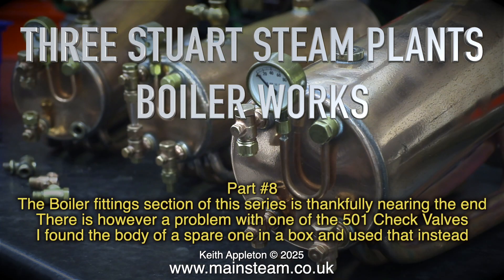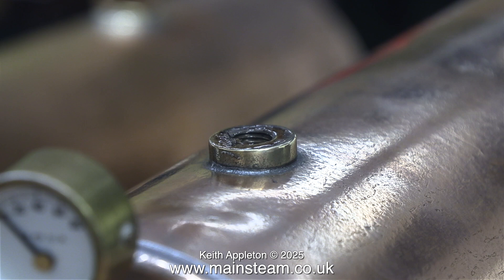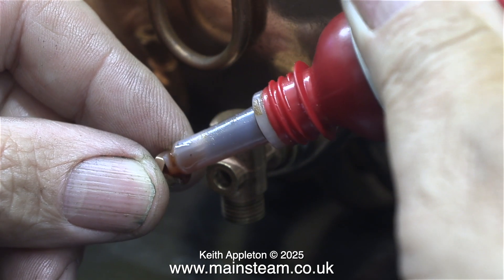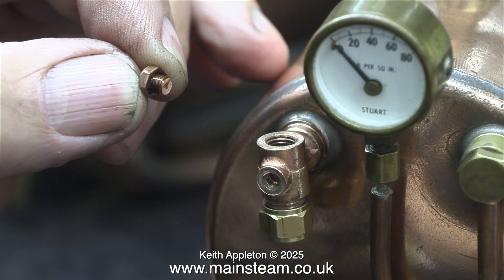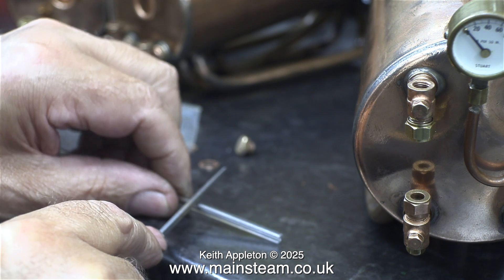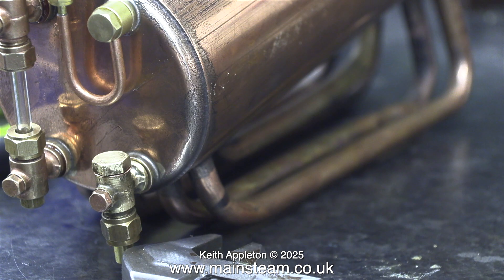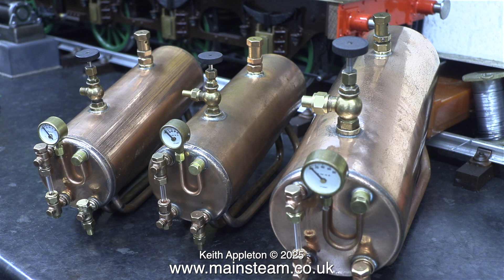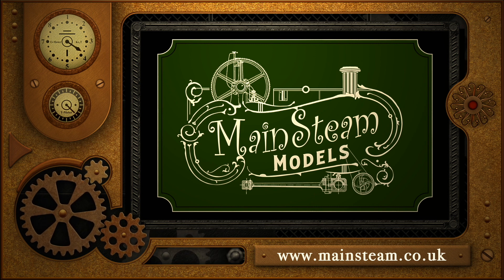REBUILDING THREE STUART STEAM PLANTS - BOILER WORKS - PART #8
Rebuilding Three Stuart Steam Plants - Boiler Works - Part #8. The Boiler fittings section of this series is thankfully nearing the end. There is however a problem with one of the 501 Check Valves. I found the body of a spare one in a box and used that instead.